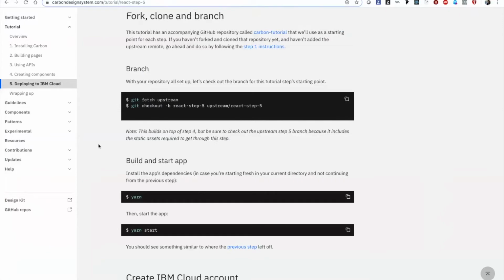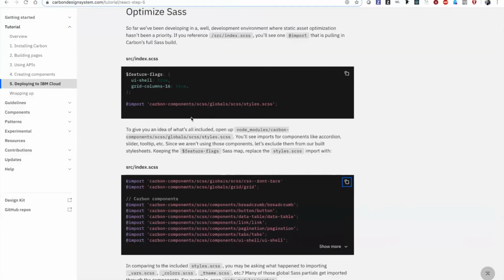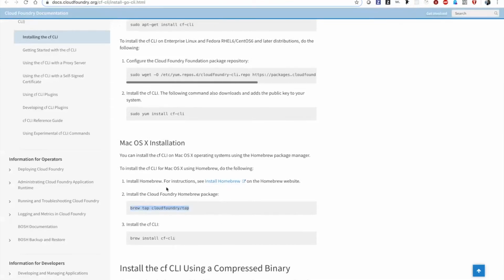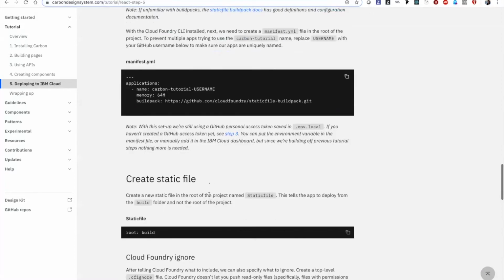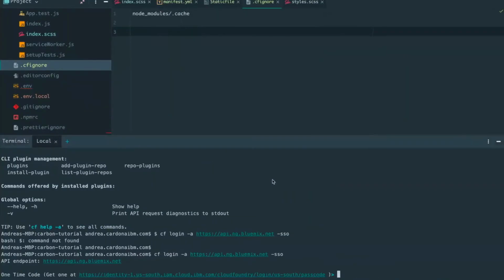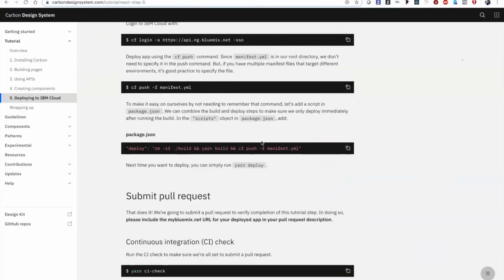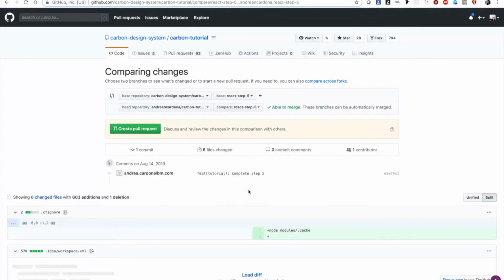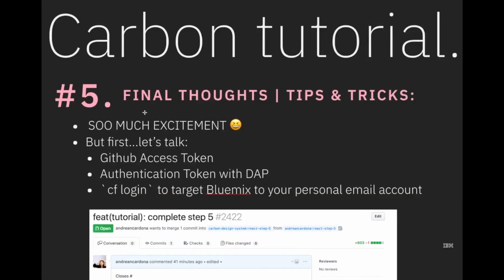Carbon Design System React Tutorial #5 of 5 pt. series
Follow me as I walk through Carbon's React Tutorial!